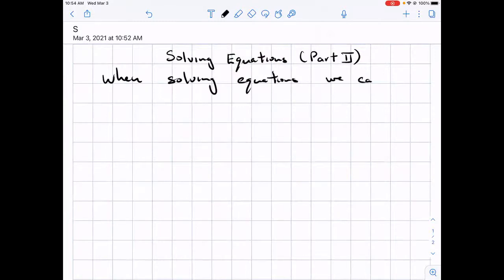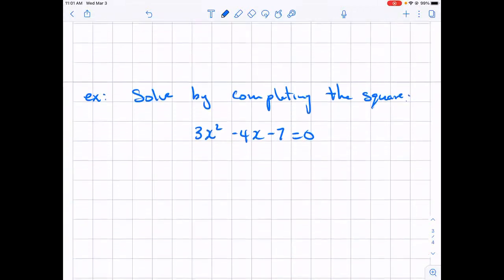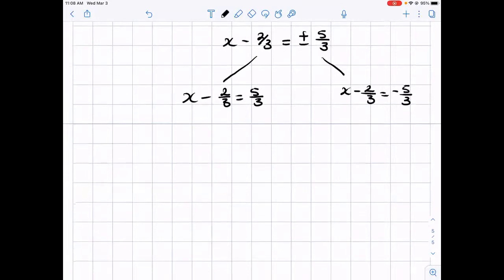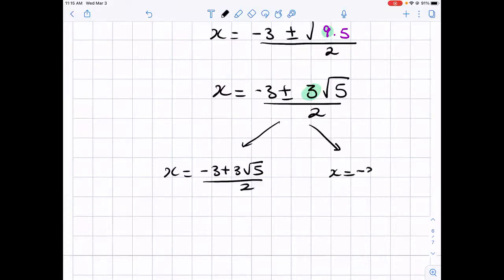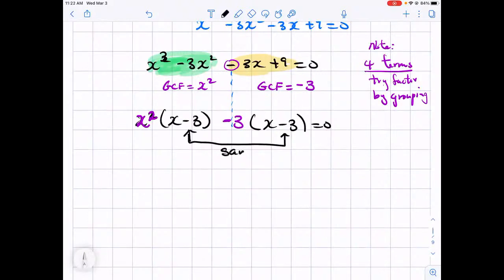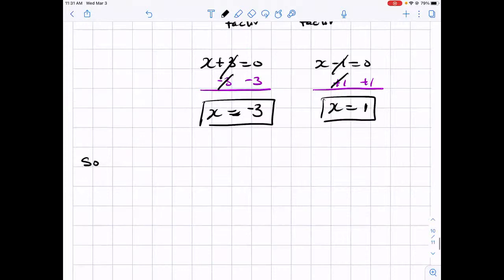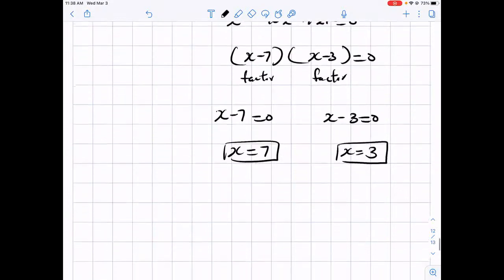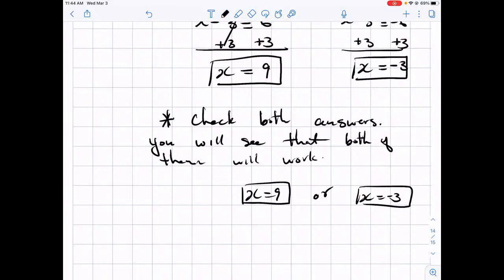Solving Equations Part II